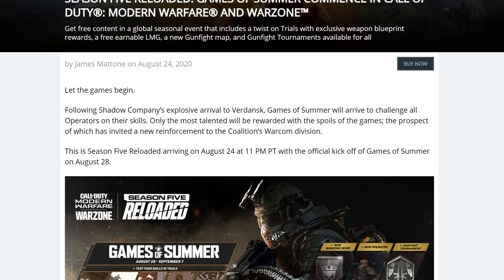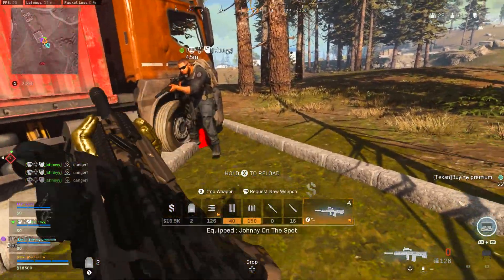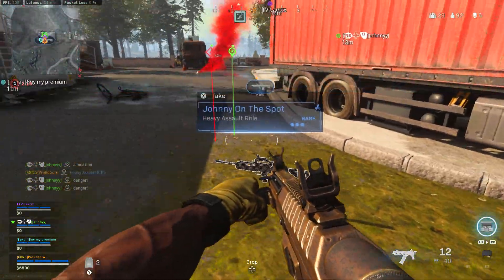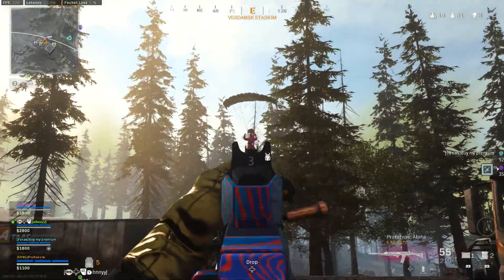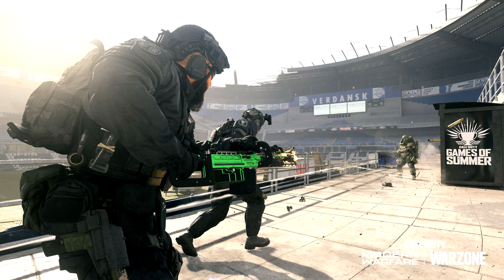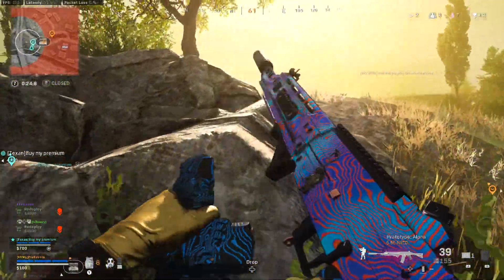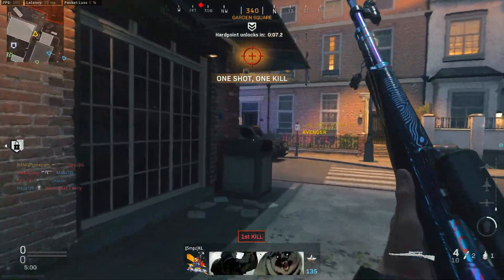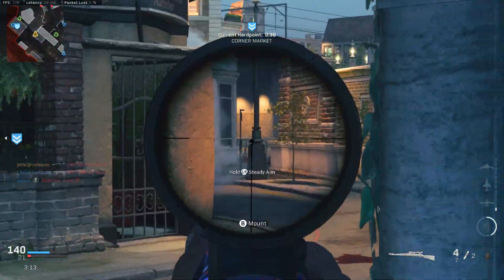Modern Warfare Season 5 RELOADED! All New Content/Updates + Summer Games Event! (Update 1.25)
►Modern Warfare Season 5 Reloaded is ARRIVING TONIGHT! In today's video, we'll be explaining all the new content, as well as the Summer Games event!

►Timestamps:

0:00 Intro
0:51 Stadium Gunfight Map
1:26 FiNN LMG Added!
2:41 New Warzone/MP Gamemodes!
5:02 New Operator "Morte" Added
6:12 Summer Games Event EXPLAINED!
9:36 Black Ops Cold War Event Update